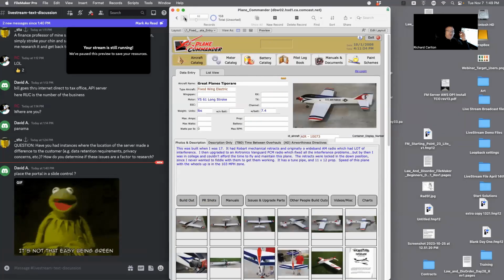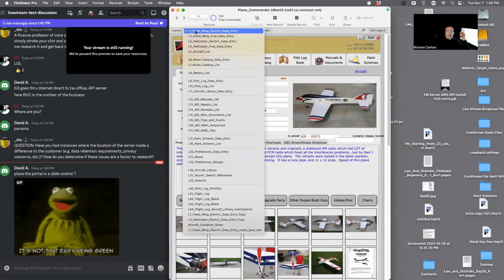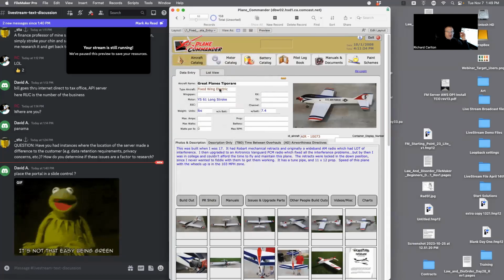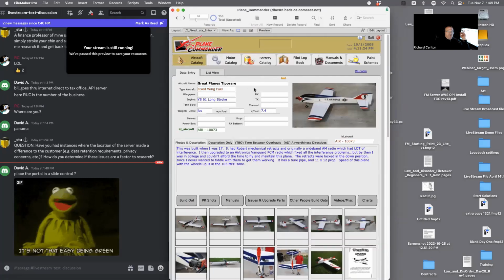Financial Regulations outside the USA and FIleMaker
Some of our European Audience had questions about making FileMaker systems for their financial institutions, what is possible and what isn’t. We’re here to talk about tackling those issues and what FileMaker can do.

70 hours of video content AND one copy of Claris FileMaker Pro! 🎥

FMTraining.TV
2122 9th St., Suite 102

Imj3zEXXWfcYeEyeYrcWkMuJXeK4p6siBU/edit?usp=sharing